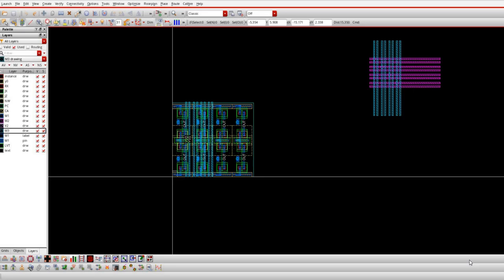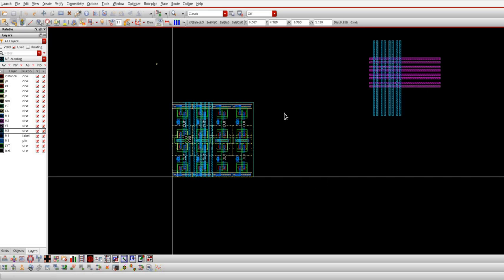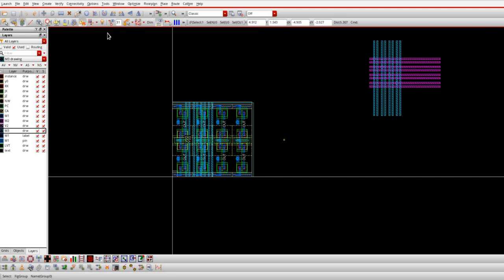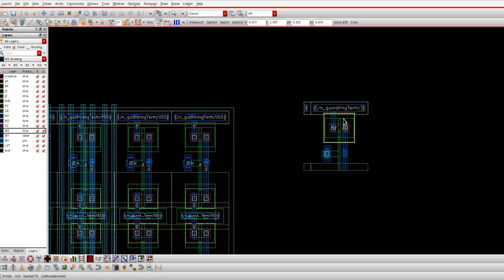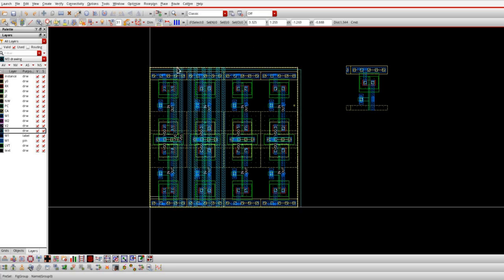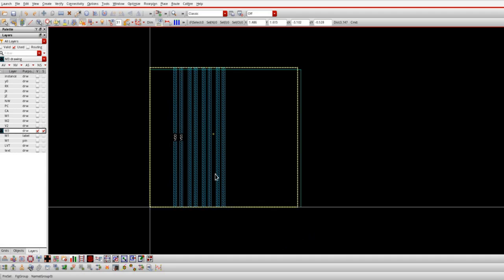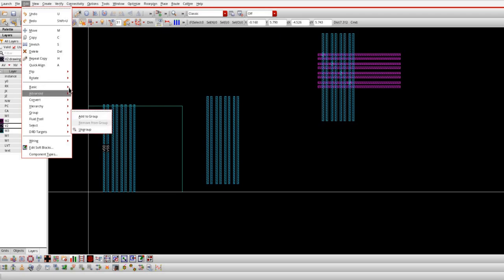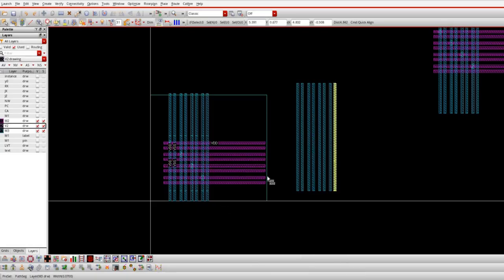How to YANK in IC Layout ?